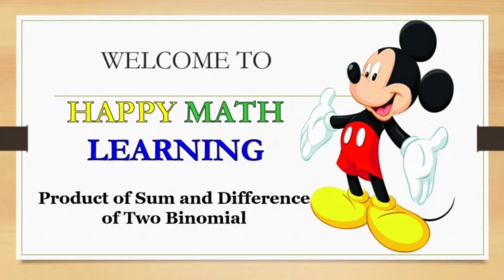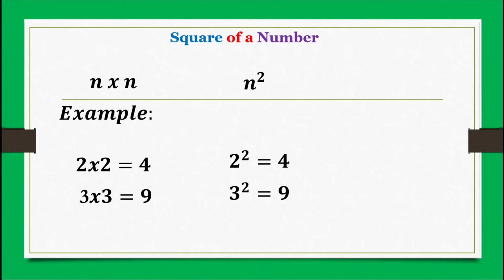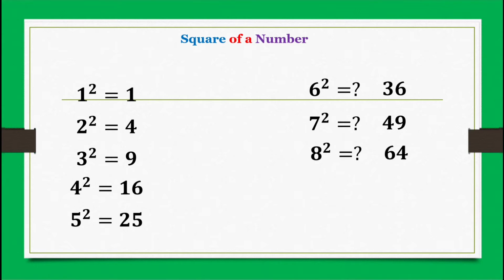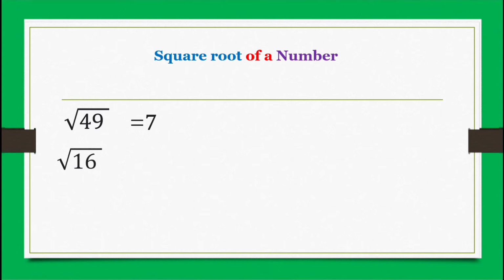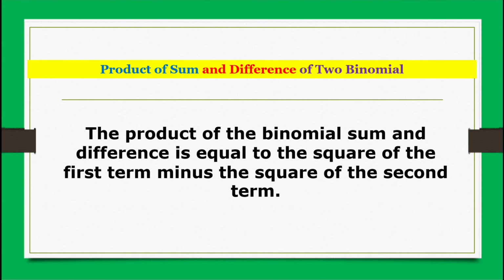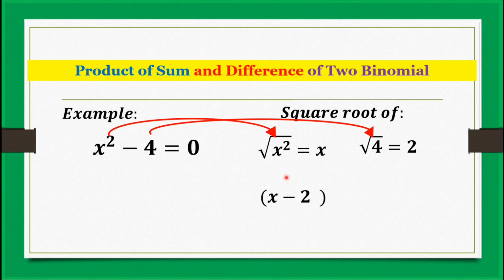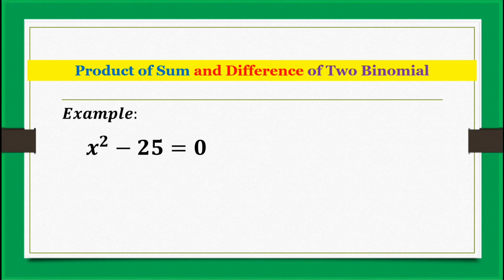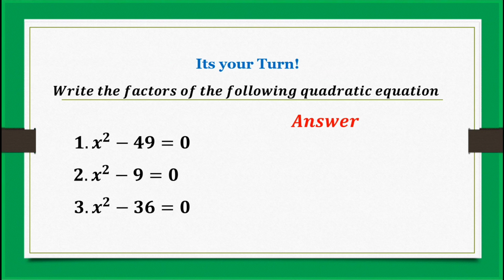PRODUCT OF SUM AND DIFFERENCE OF TWO BINOMIAL II HAPPY MATH LEARNING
Welcome to HAPPY MATH LEARNING. This video is all about PRODUCT OF SUM AND DIFFERENCE OF TWO BINOMIAL.